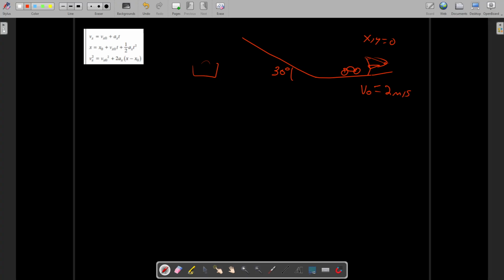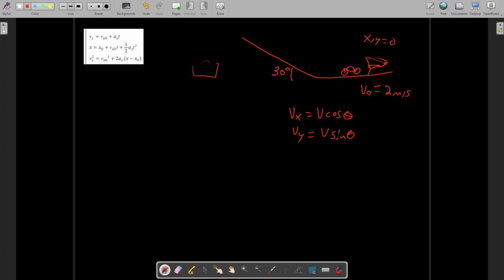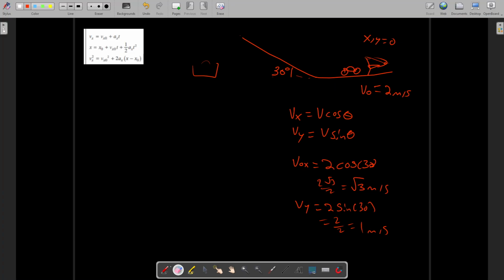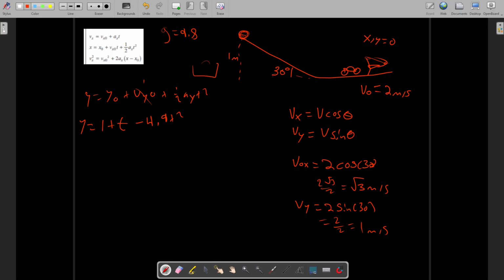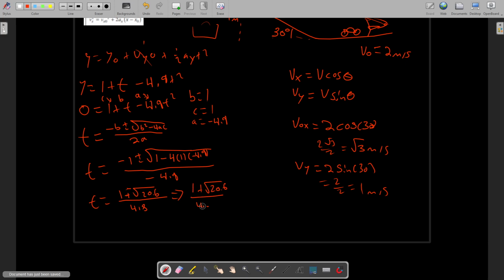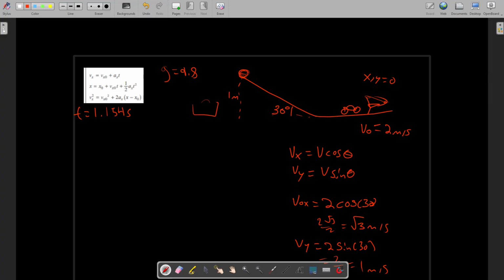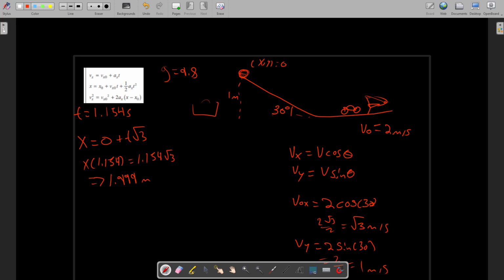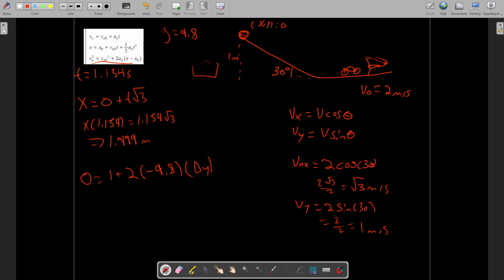Create a Roller Coaster | Kinetics!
In this video, I talk about a fun activity for kids revolving around making a mini roller coaster ride, and mention some physics involved!